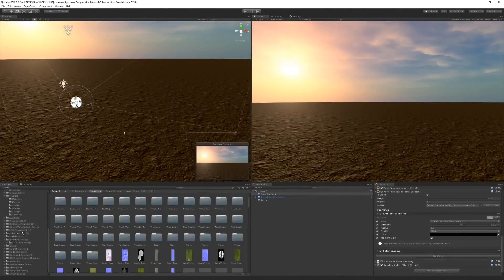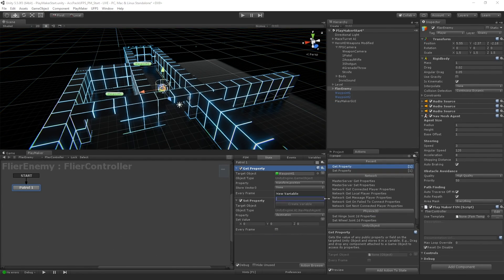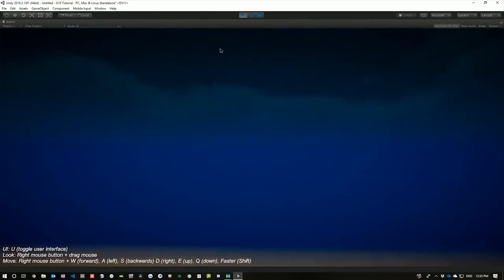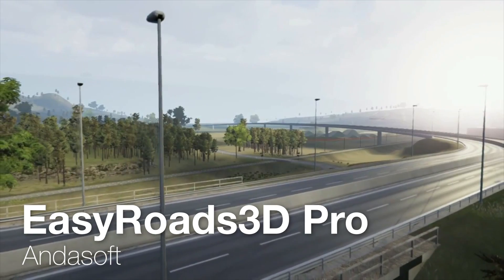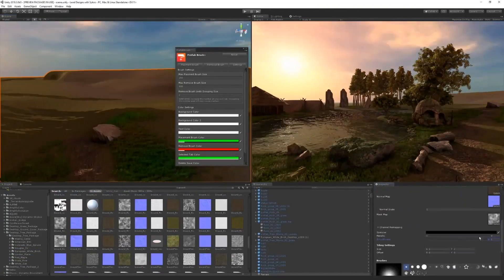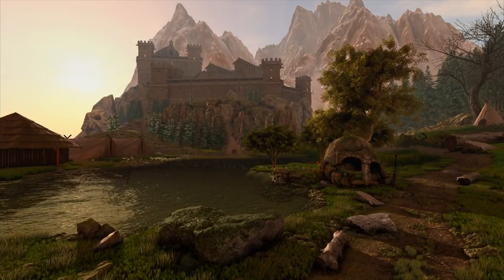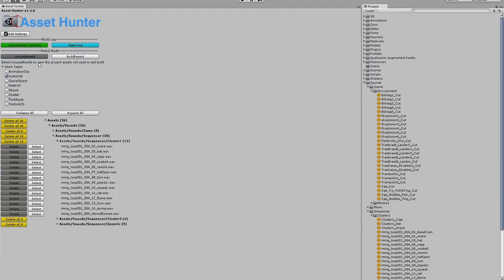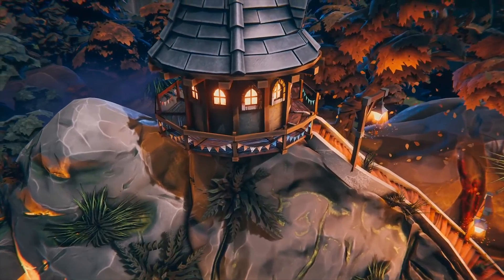BEST ASSETS OF 2018 for Unity!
What are the best assets of Unity 2018? Well, these are my favorites at least. Which assets did you enjoy the most this year? :)